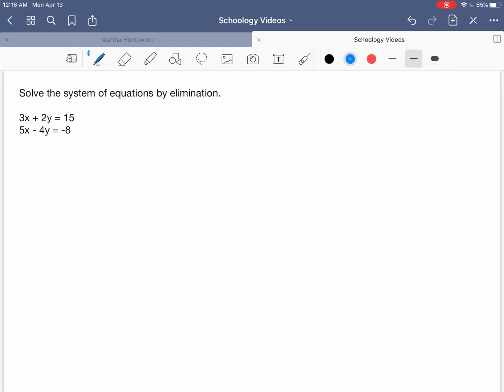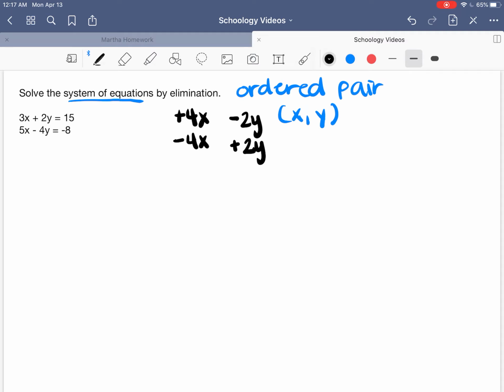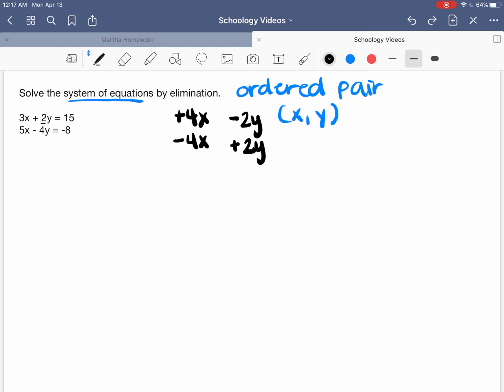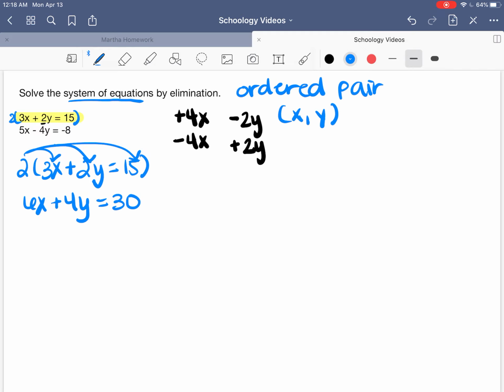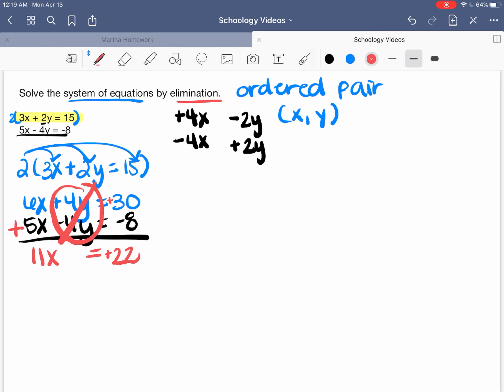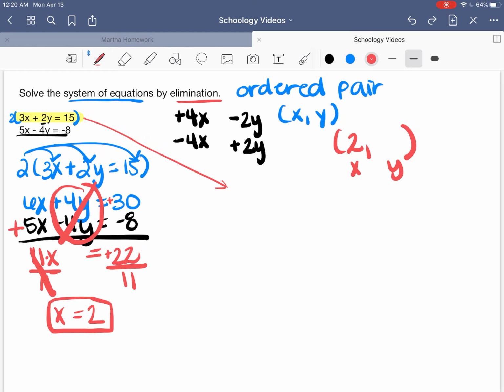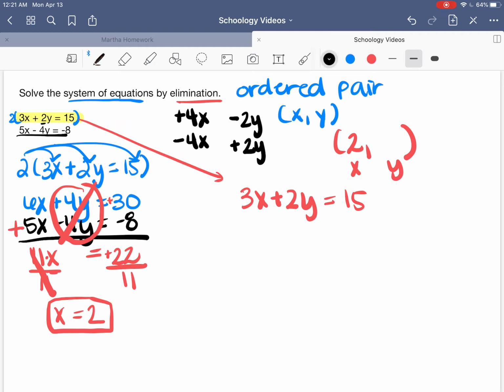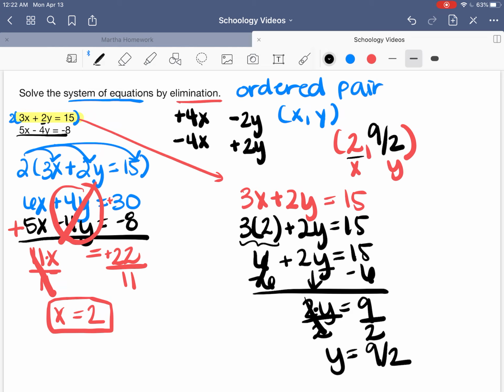Systems of Equations - Elimination